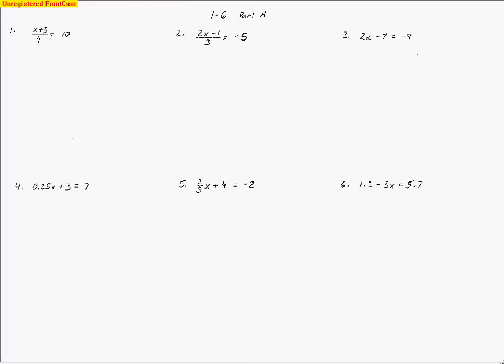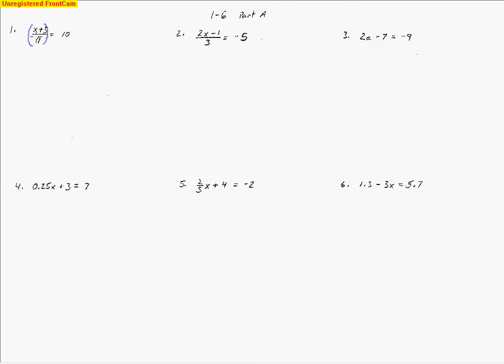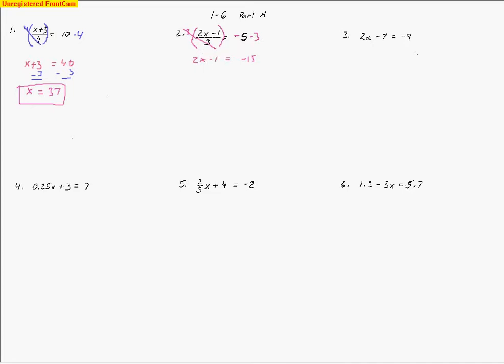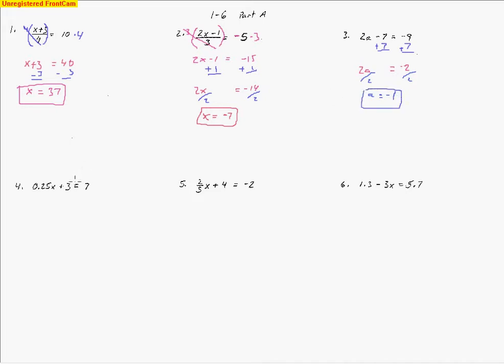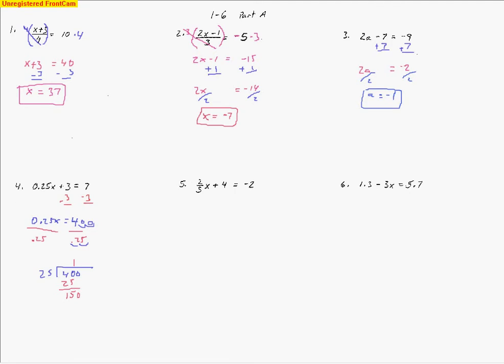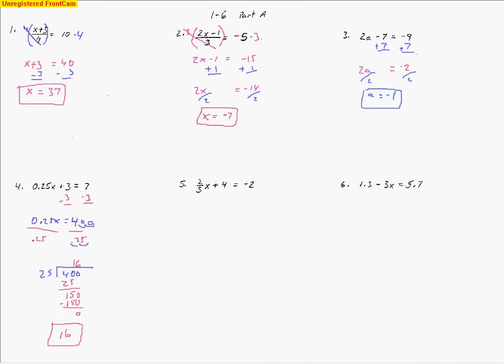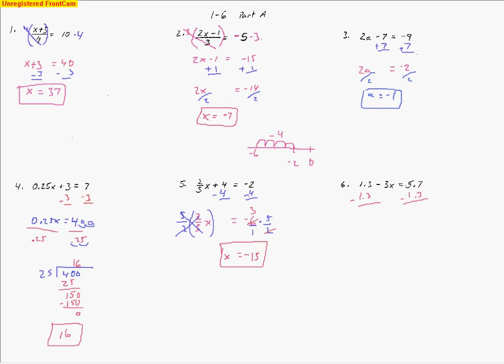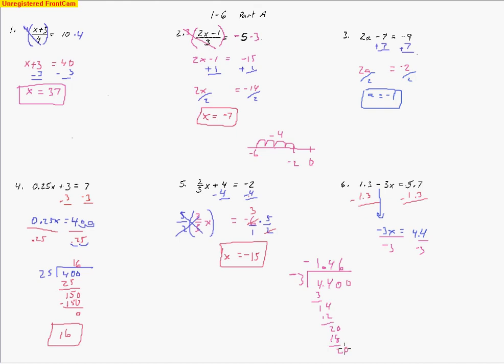1 6 Part A solving two step equations